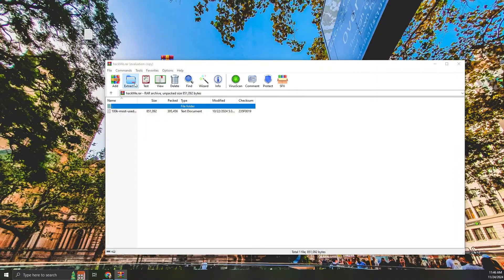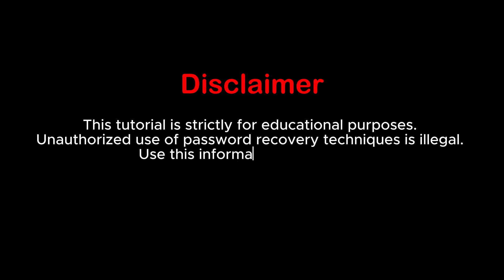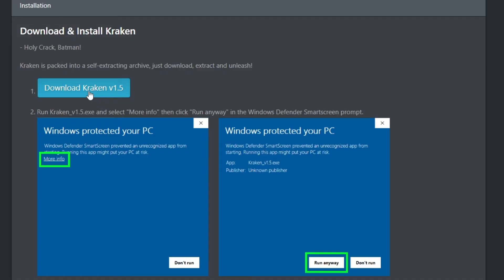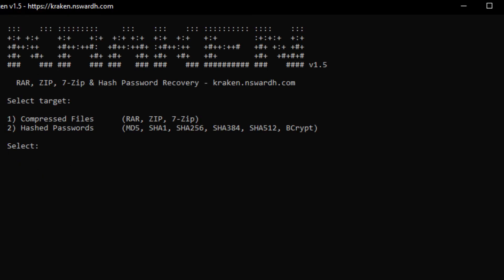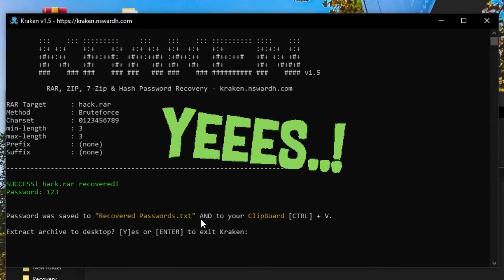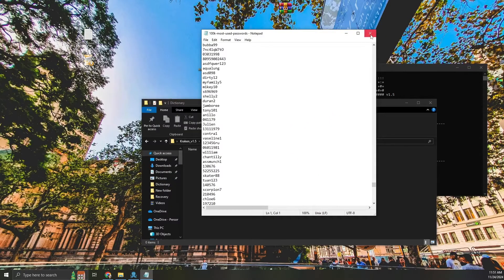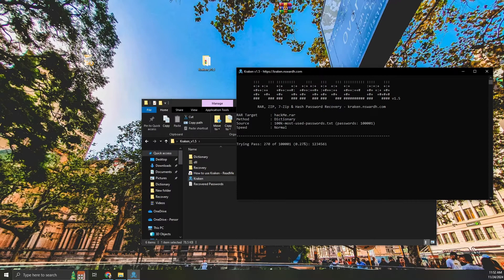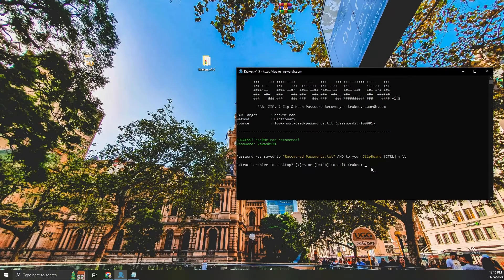Cracking ZIP File Passwords on Windows - TOO EASY!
In this video, I demonstrate how to recover forgotten passwords for ZIP files using the powerful application. Whether you’ve accidentally locked yourself out of your own files or are exploring ethical password recovery methods, this step-by-step guide has got you covered!

💬 Got Questions?

Thanks for tuning in, and let's dive into the world of Windows commands together! Get ready to supercharge your Windows experience. 💻✨